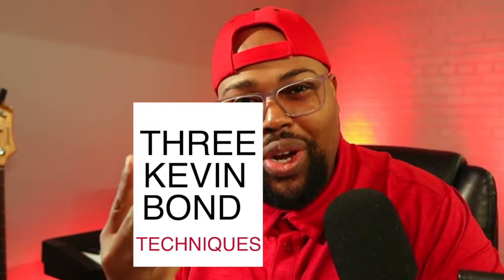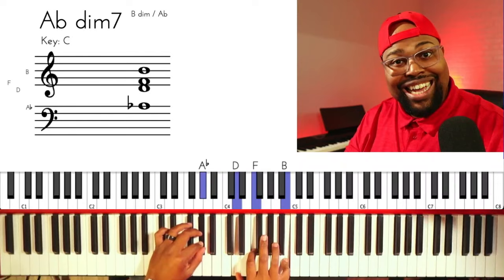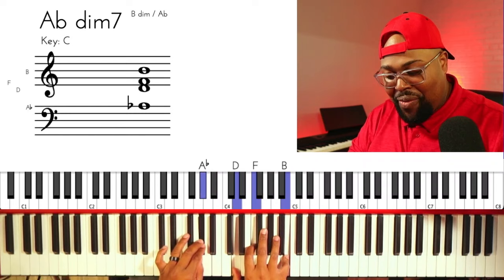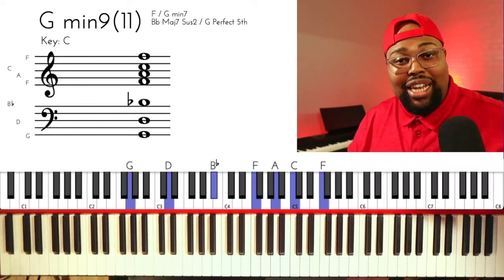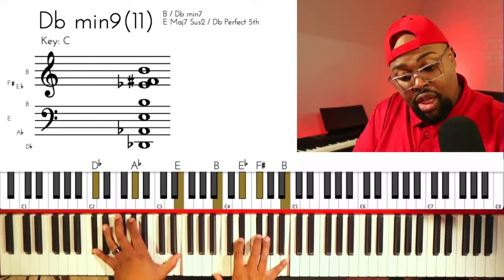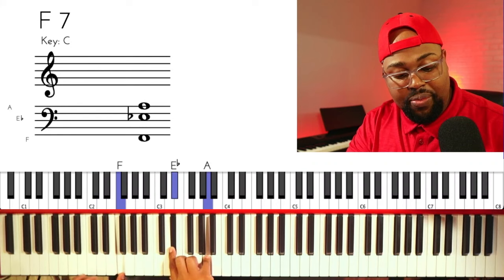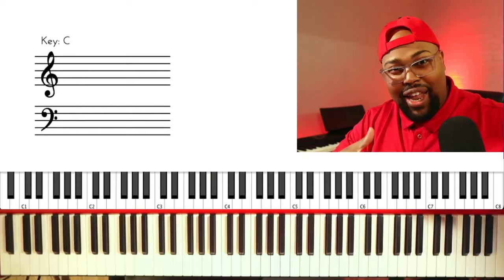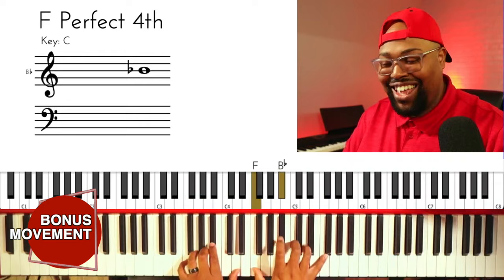🟠 3 Kevin Bond Techniques You Can Play Today!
🟦 The intro to In The Midst of it All by Yolanda Adams is masterful! Kevin Bond is an absolute genius and approaches his chords with unique creativity. In this lesson, we'll break down three sections from this intro that you can start using TODAY!

⏰ TIMESTAMPS:
0:00 - IN THE MIDST OF IT ALL
0:54 - INTRO
1:43 - THE SECRET SAUCE OF PLAYING GOSPEL
2:27 - TECHNIQUE #1: USE OF DIMINISHED CHORDS
7:45 - TECHNIQUE #1 EXAMPLE: AMAZING GRACE
9:02 - TECHNIQUE #2: USE OF SPREAD VOICINGS
11:52 - TECHNIQUE #2 EXAMPLE: CHANGING KEYS
12:21 - TECHNIQUE #3: USE OF CIRCULAR PLAYING
16:04 - TECHNIQUE #3 EXAMPLE: IT IS WELL
18:55 - LET'S CONNECT
19:28 - BONUS MOVEMENT
20:04 - OUTRO

🟦 CHECK THIS VIDEO OUT:
If you enjoyed this video, you would love our other gospel music breakdowns. Check it out!

🟦 LET’S GET CREATIVE PODCAST:
Listen to the Let’s Get Creative Podcast while on the go. Available on 7️⃣ different podcast platforms!

Start your journey of becoming the gospel musician you’ve always dreamed of! Enrollment is open for 🎶 lessons!

📸 Sony a6000
🎹 Nord Stage 3
🎹(MIDI) Chordie App
🎤 Shure SM7B
🎧 Beyer Dynamic DT 990 Pro
🎚 Tascam Model 12 & Focusrite 4i4